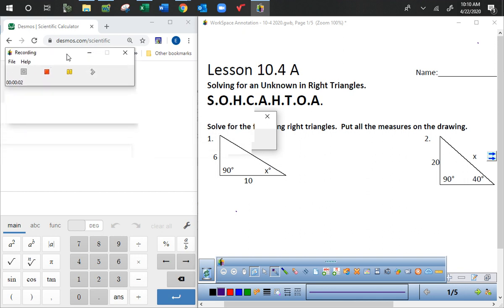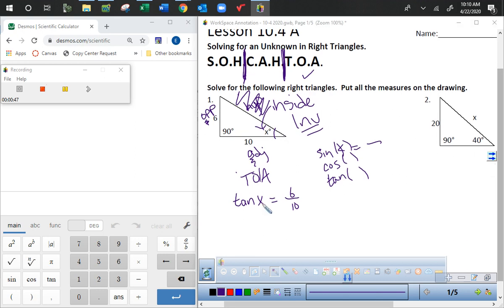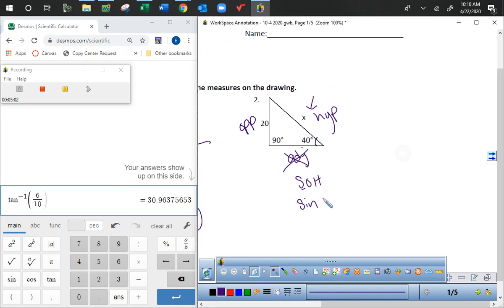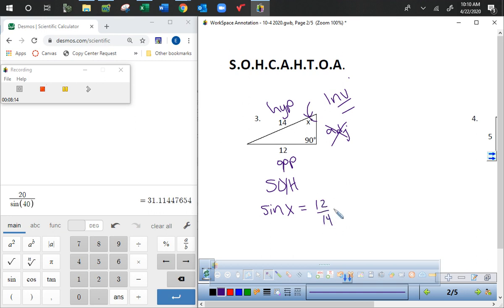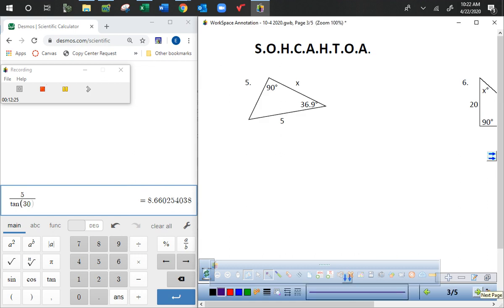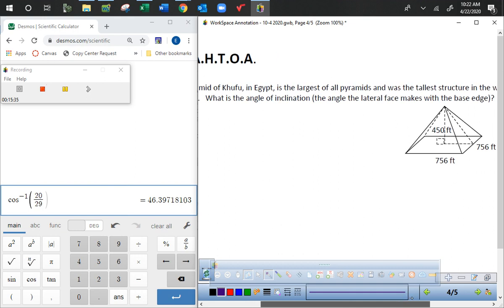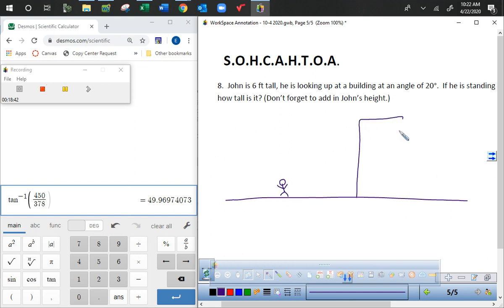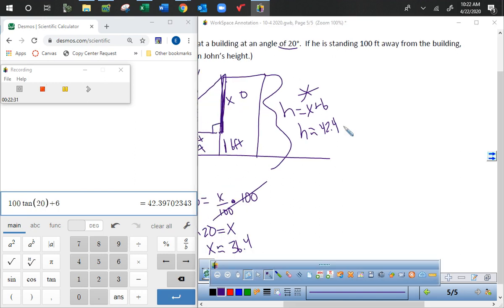10-4 SOHCAHTOA mixed problems